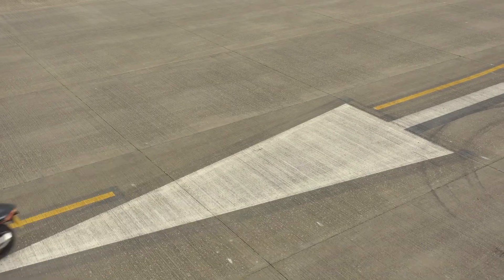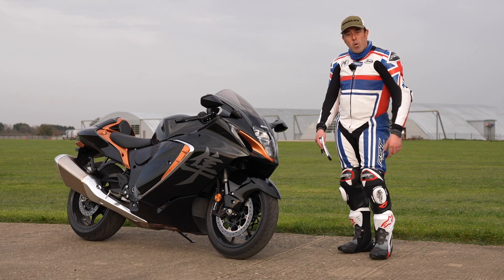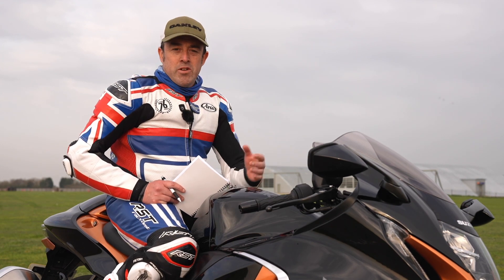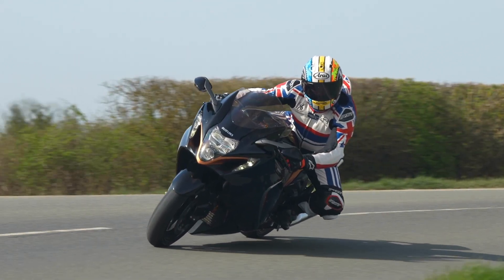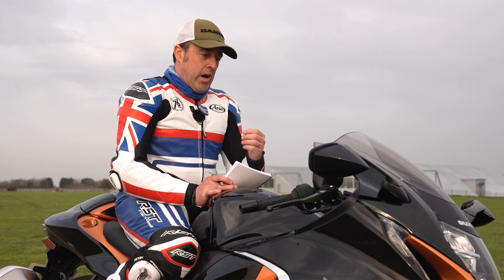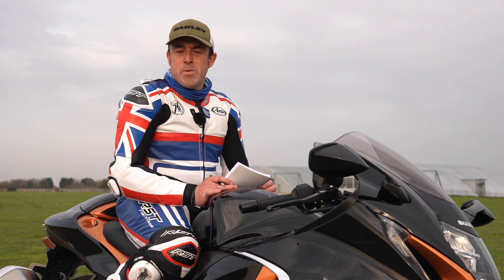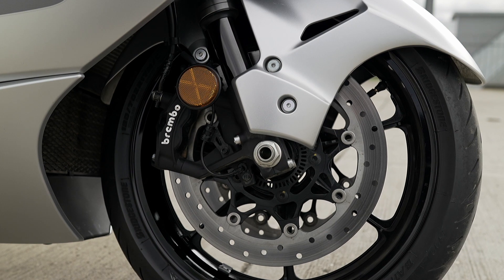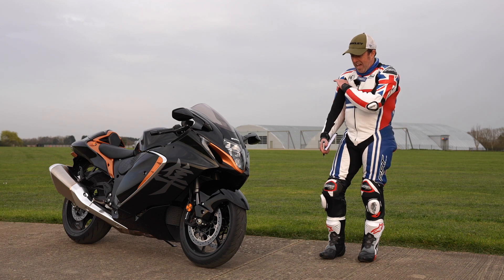2021 Suzuki Hayabusa Review - FLAT OUT. The legend is back!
New for 2021 Suzuki's legendary Hayabusa is back with more advanced rider aids than before, and much improved handling, including new Brembo brakes. Can it match the original? Has the 'Busa had its day? Time to find out as Chad brings you an exclusive full review including high speed runs.